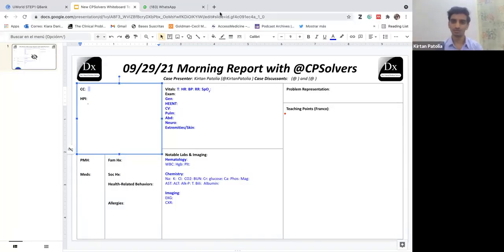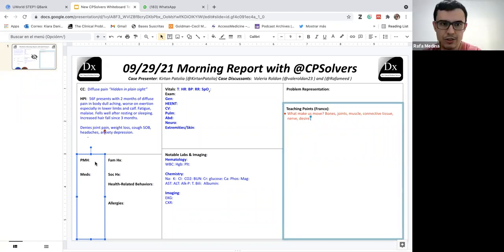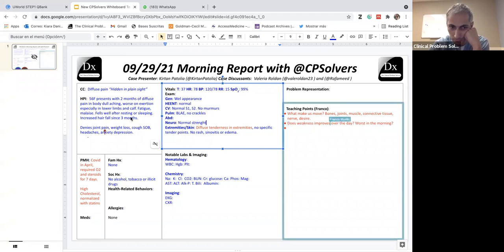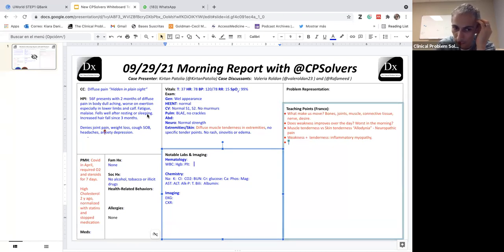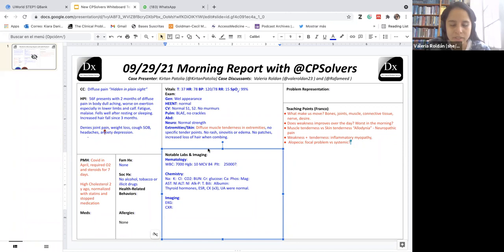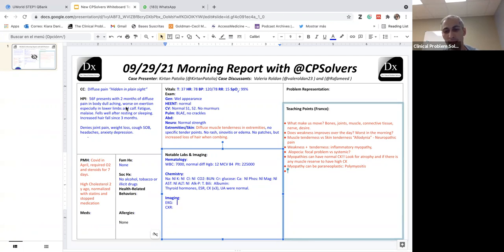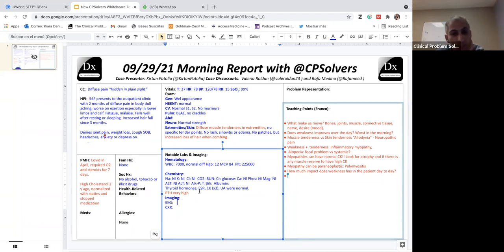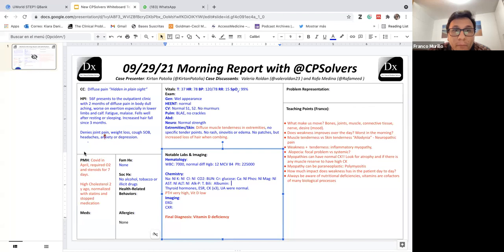September 29, 2021 VMR: diffuse pain